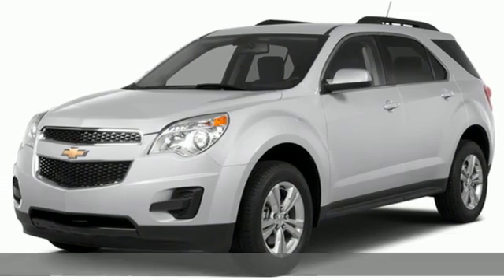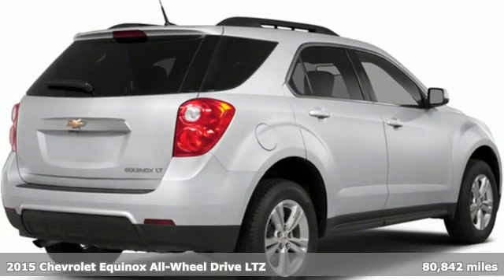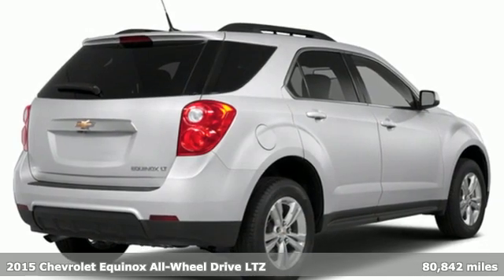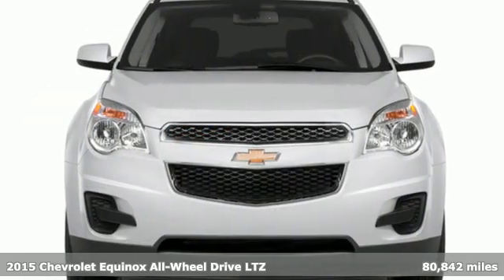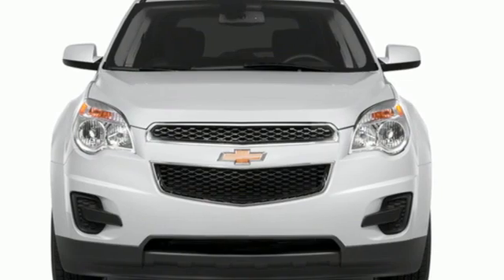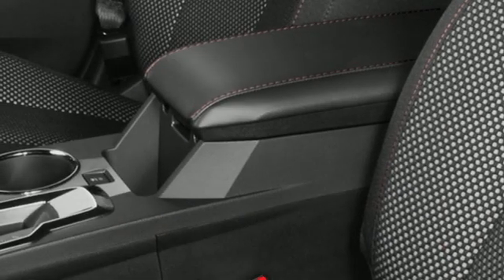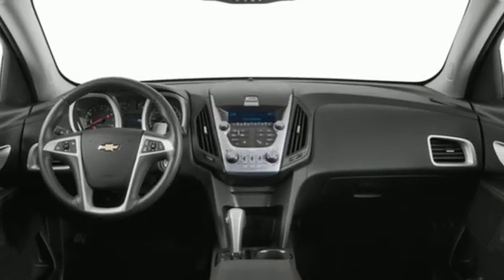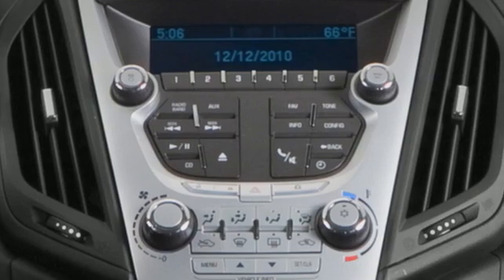Used 2015 Chevrolet Equinox Saint Paul White-Bear-Lake, MN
Year: 2015
Make: Chevrolet
Model: Equinox
Trim: LTZ
Engine: V6 Cylinder Engine
Transmission: 6-Speed A/T
Color: Summit White
Interior: Jet Black
Mileage: 80842
Stock #: WB4765S
VIN: 2GNFLHE31F6132548

Address:
3400 Highway 61 North